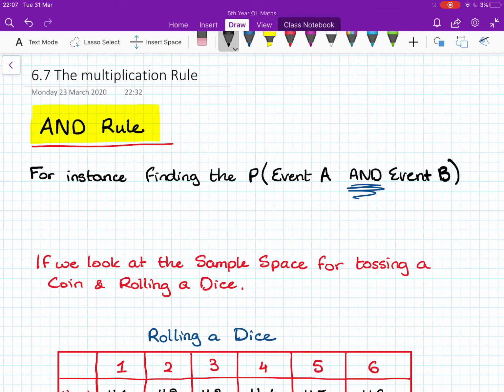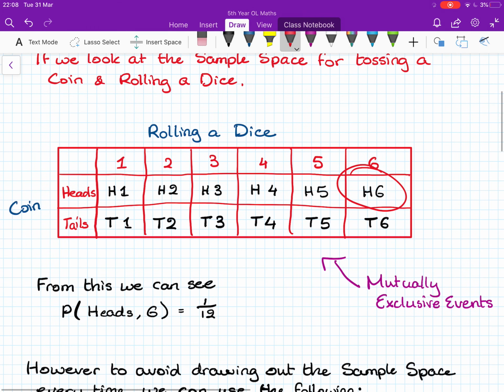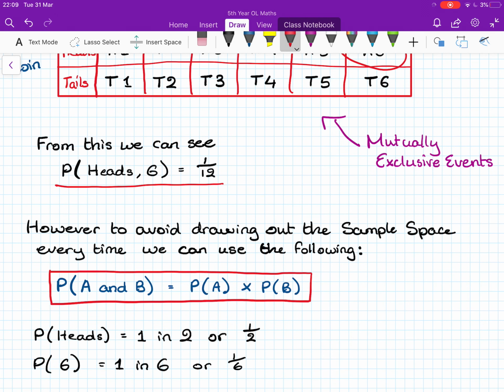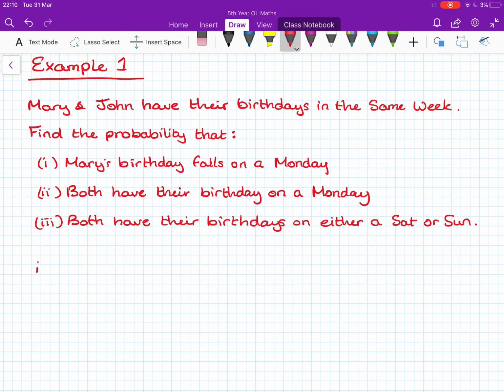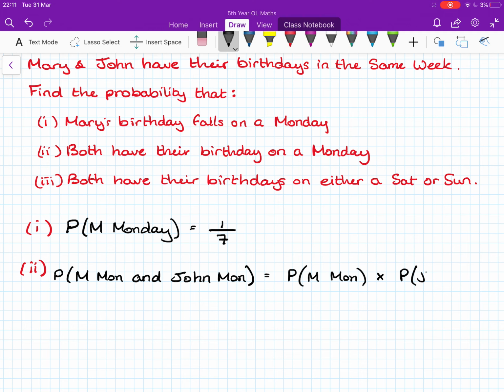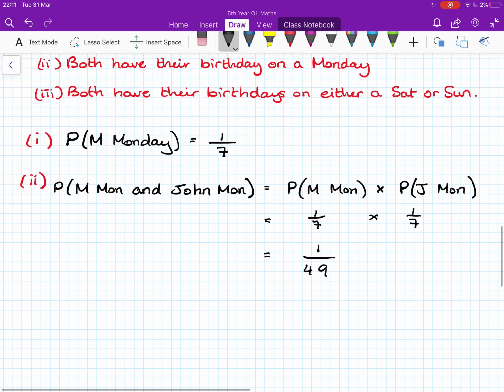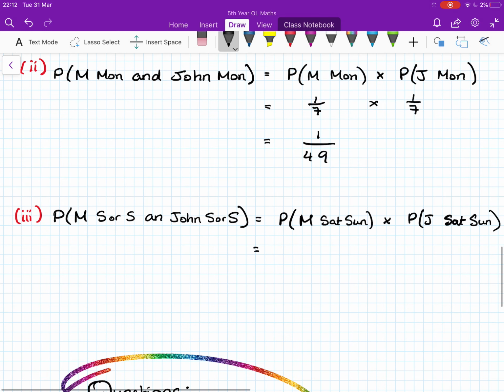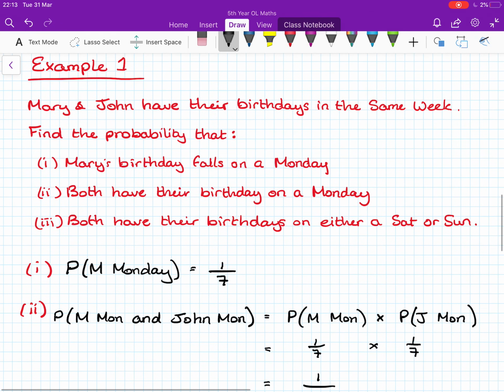Ms McGinley's Maths - Probability Multiplication Rule